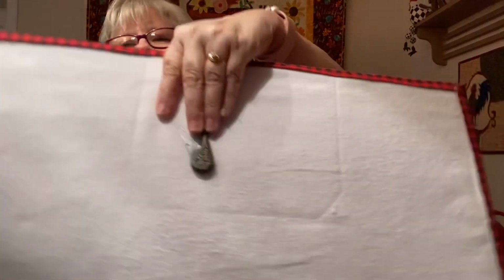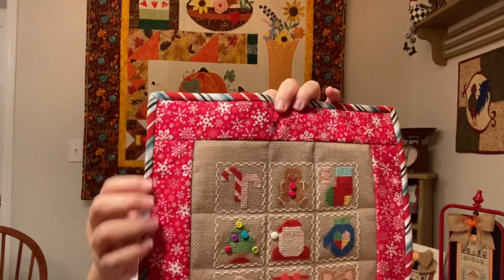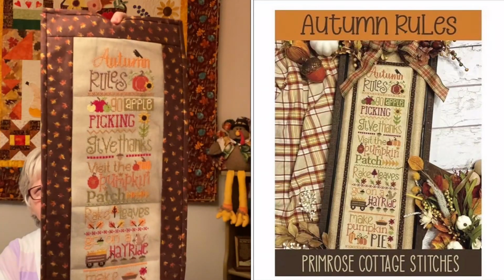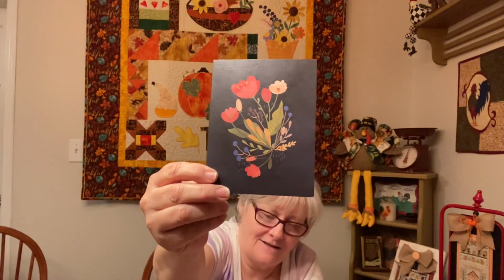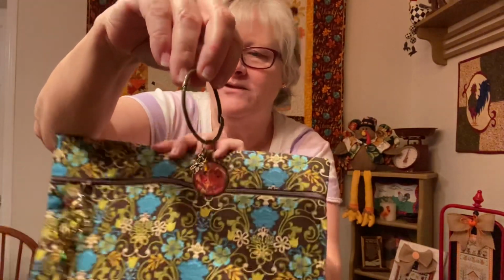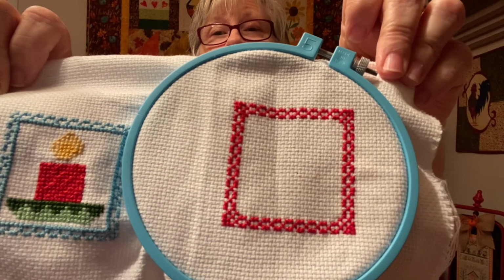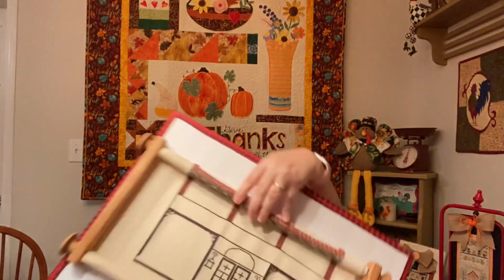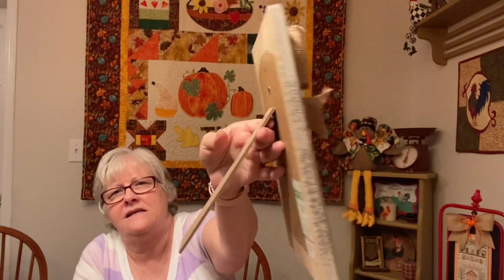Cross stitch Finishes, wips and fully finishes of Lori Holt cross stitch patterns